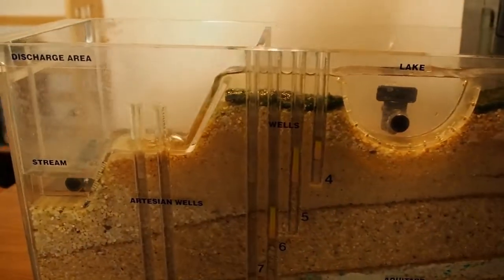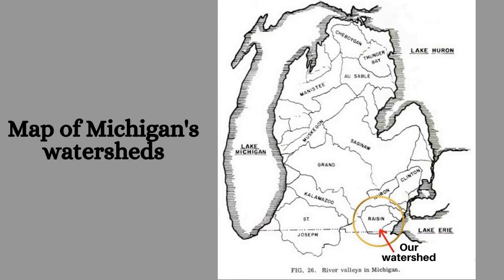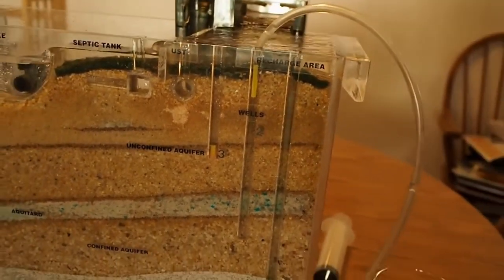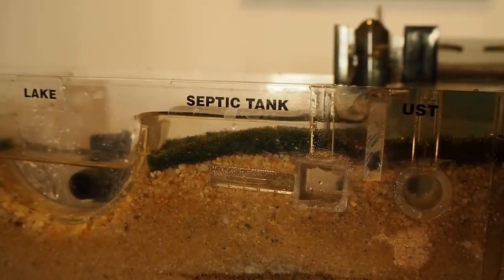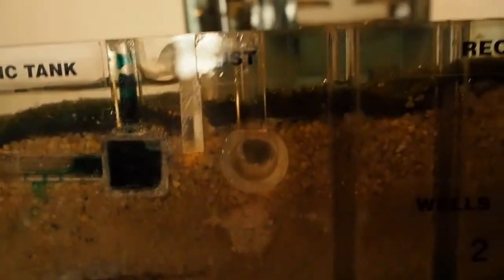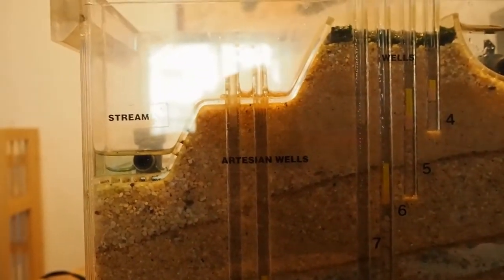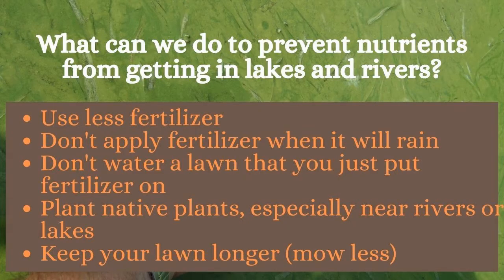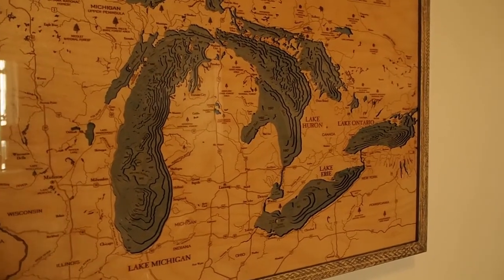Water Water Everywhere: Virtual Program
In this virtual program we cover the definition of a watershed, how the water cycle works, how water under our feet moves, and how water can be contaminated by people. We also talk about who uses water and how we can keep it clean! There's a lot of information in this video, so feel free to skip around to parts that are pertinent to your education (though we think it's all important to know)!

Stay updated with our events and learn about our watershed!